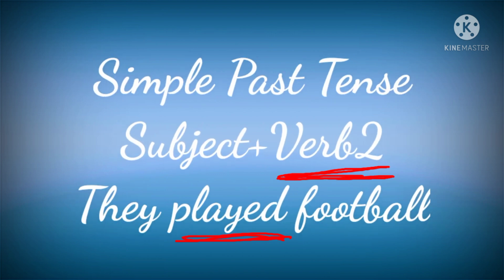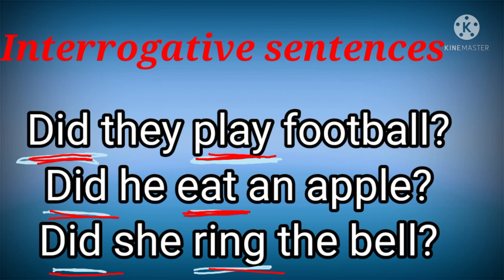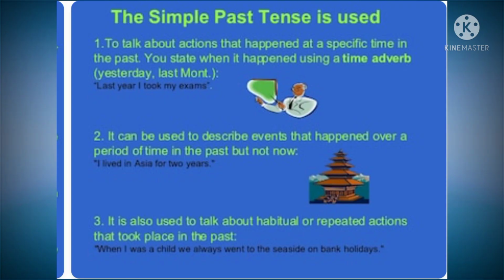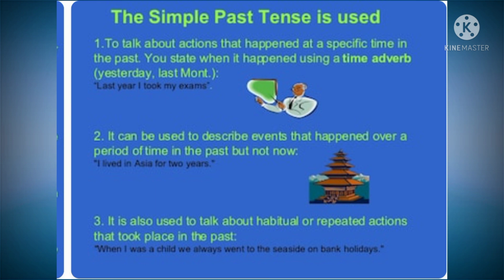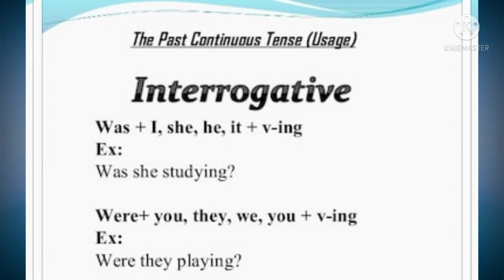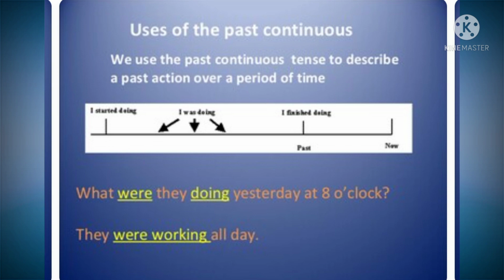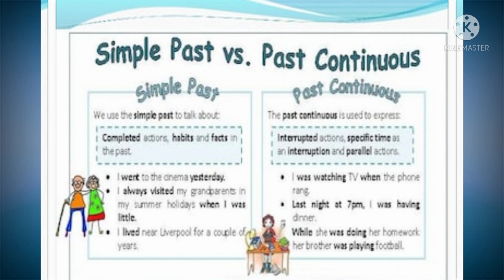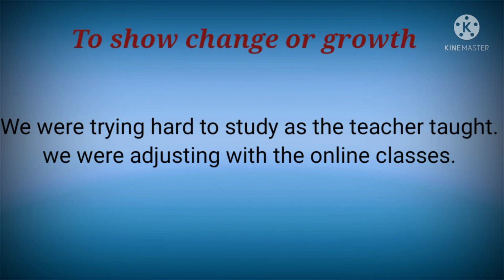English1, Lesson 7: Verbs: Expressing the Past